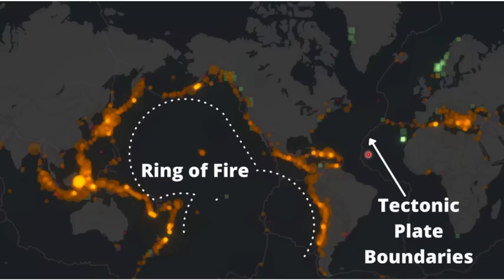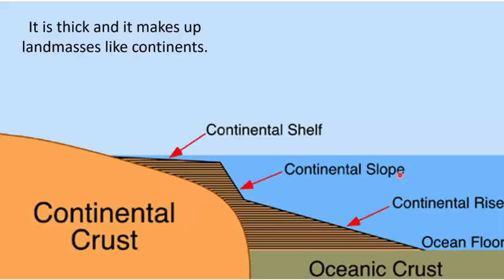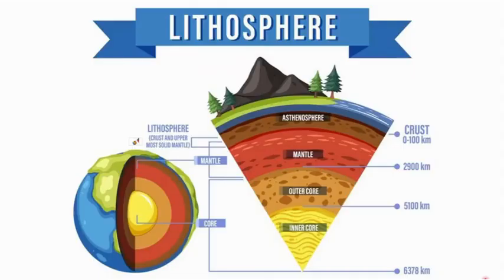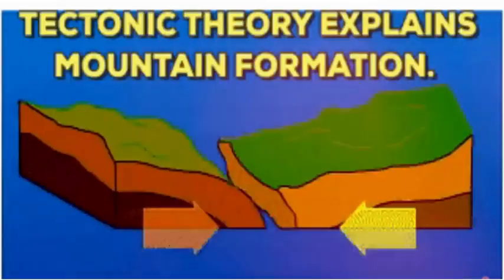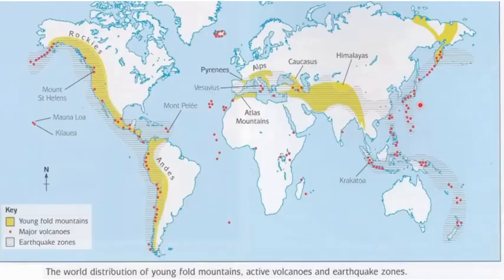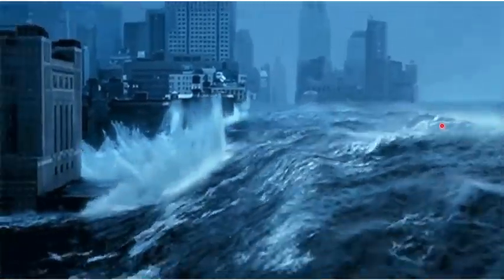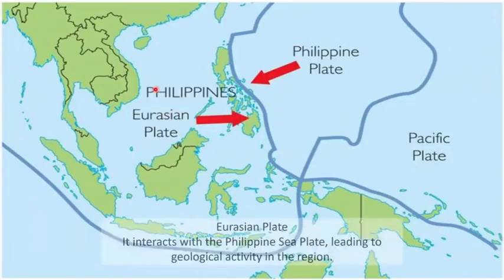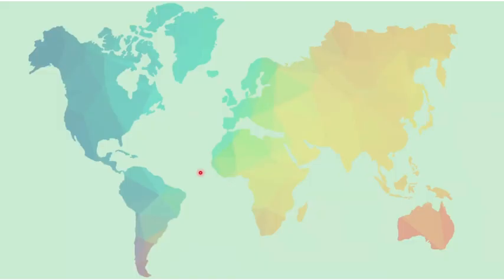PLATE TECTONIC THEORY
GRADE 9 PLATE TECTONICS THEORY